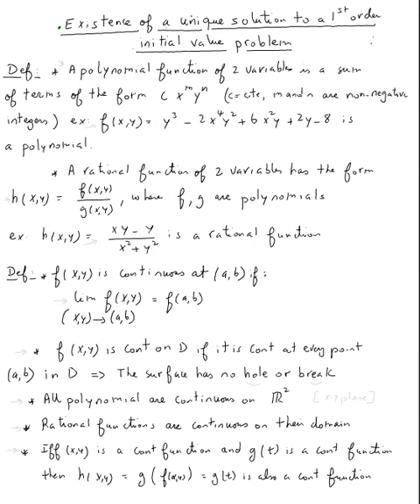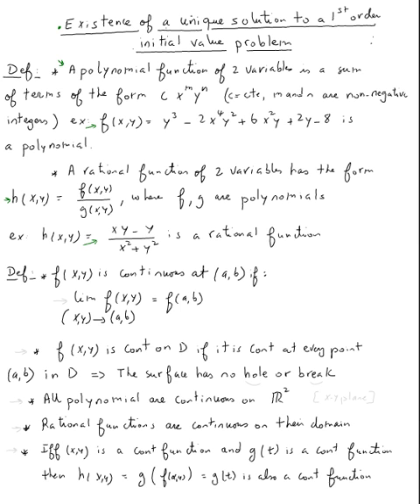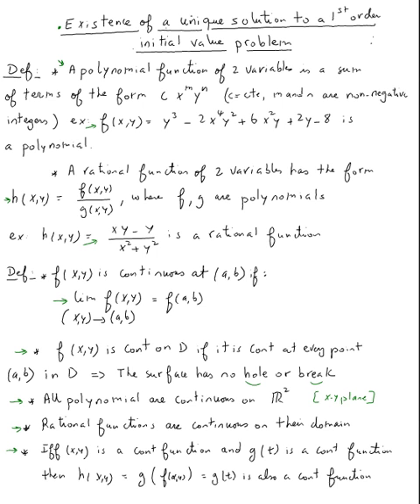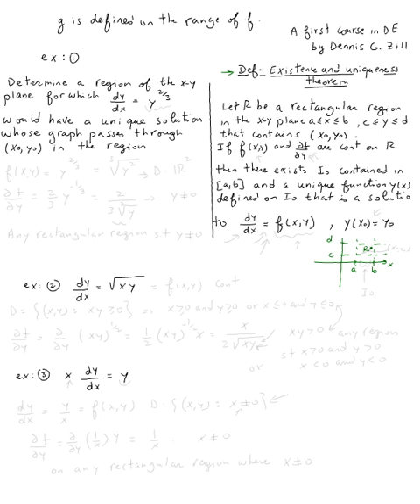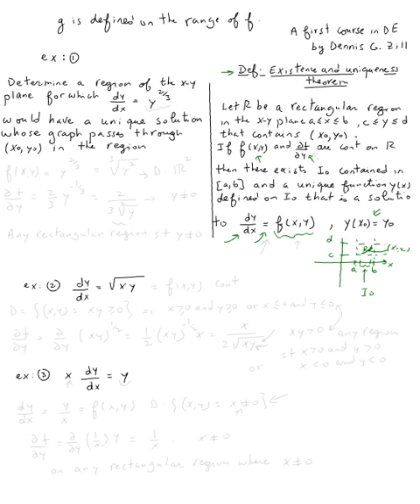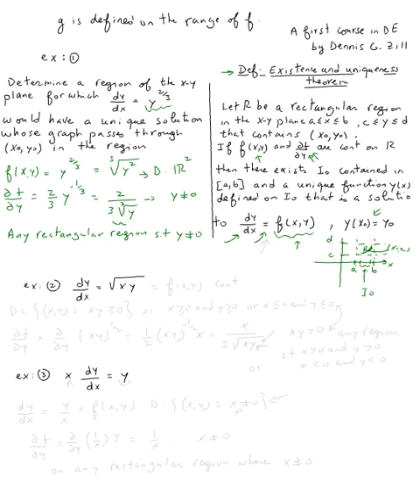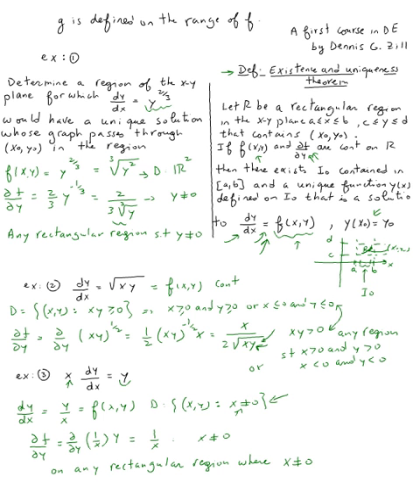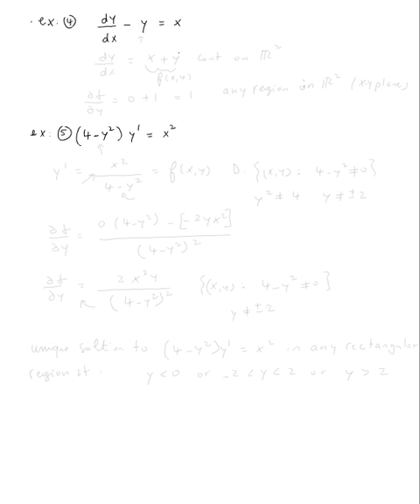Existence and uniqueness theorem for first order IVPs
Existence and uniqueness theorem for first order IVPs by Abdellatif Dasser - -
Valencia College Math Help 24/7